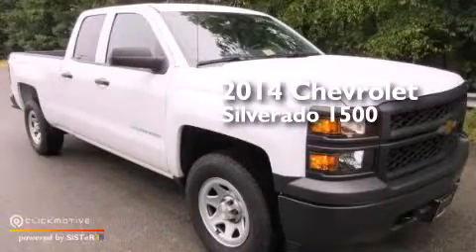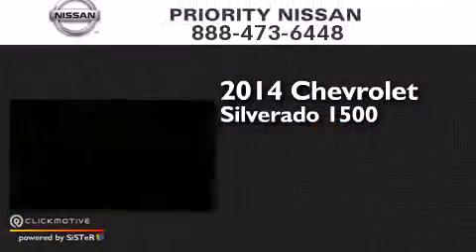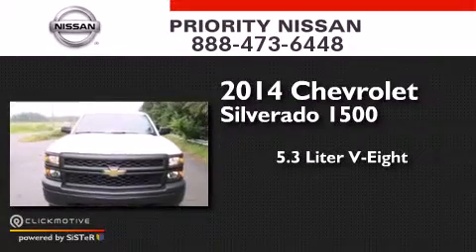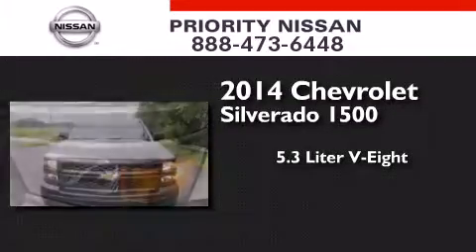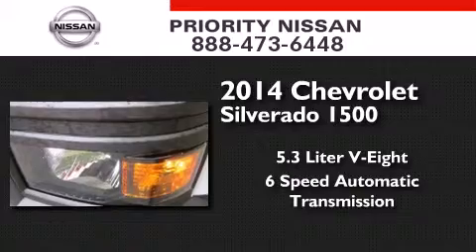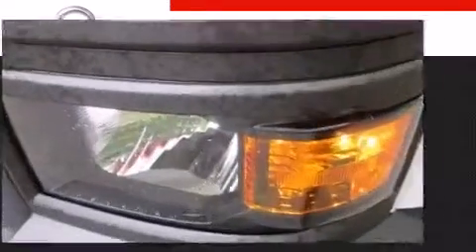Preowned 2014 Chevrolet Silverado 1500 Colonial Heights VA 2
We have been honored to serve the Colonial Heights VA area , we promise that your experience at our dealership will exceed your expectations ! Year : 2014 Make : Chevrolet Model : Silverado 1500 Engine : Gas/Ethanol V8 5.3L/325 Trans . : Automatic Exterior : Summit White Miles : 5,610 Interior : Jet Black/Dark Ash Priority Nissan 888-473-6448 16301 Priority Way Colonial Heights , VA 23834